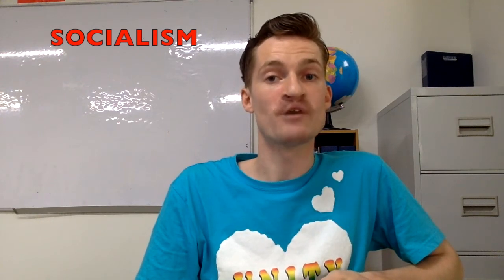S2Q3 L4 Ideological Confrontations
5 Ideological confrontations of the 19th Century